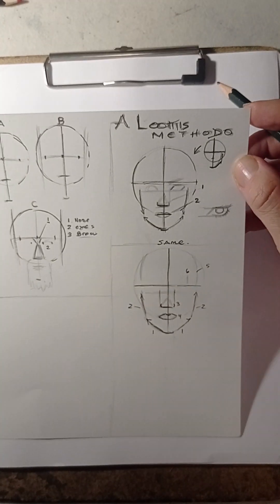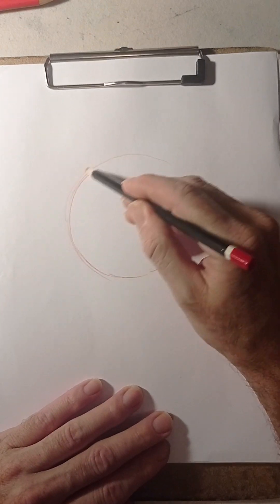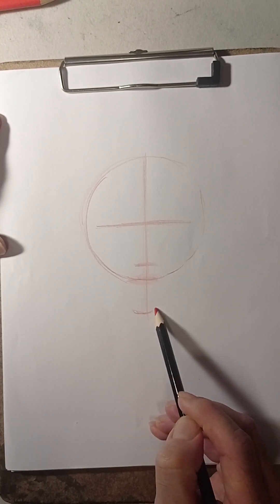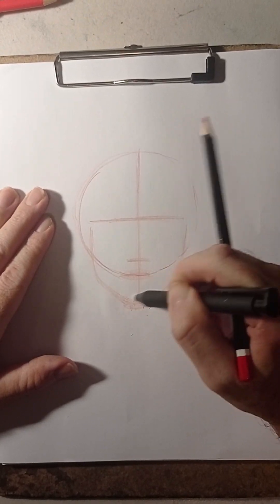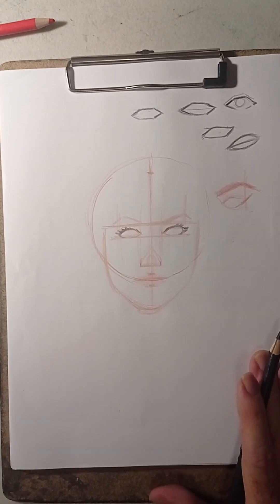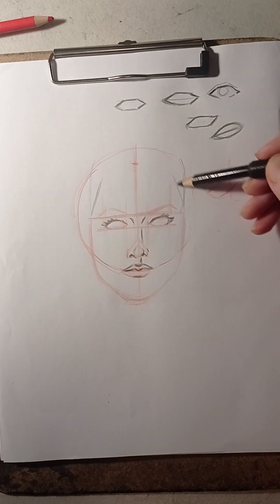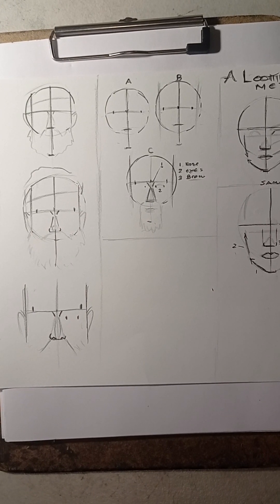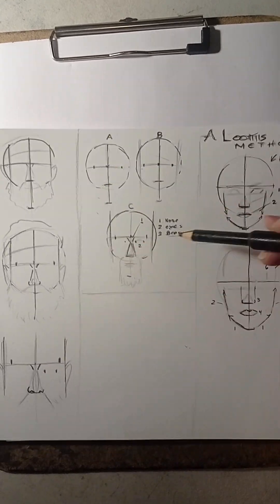MORE HEADS FACE STUDIES WITH THE ANDREW LOOMISE METHOD SEGMENT# 2